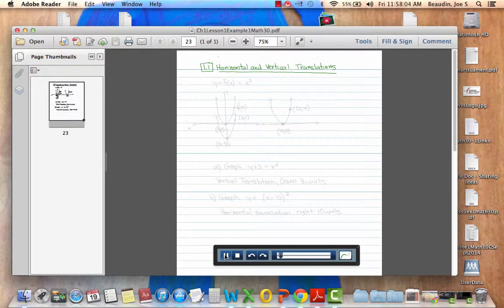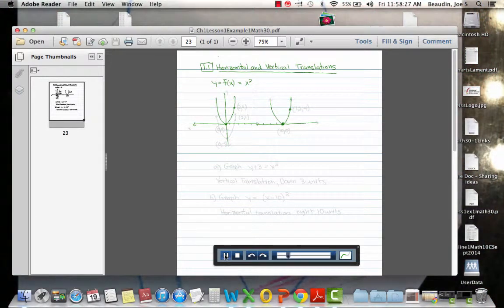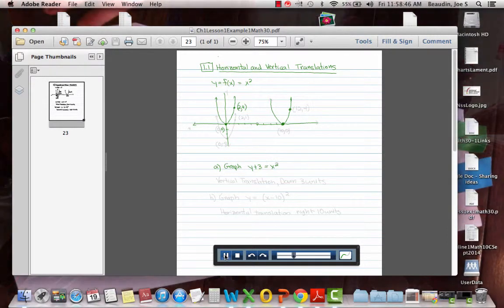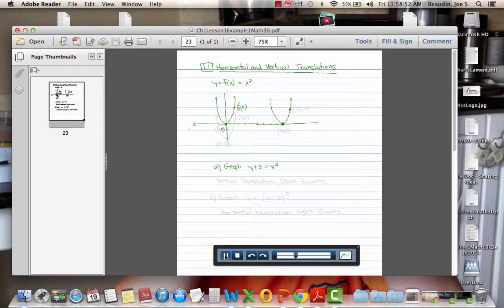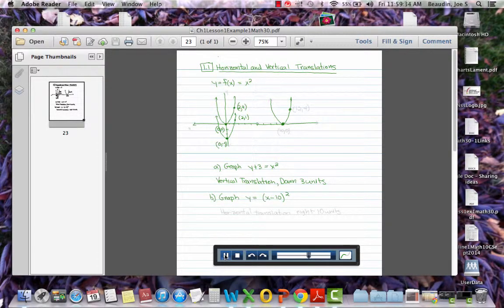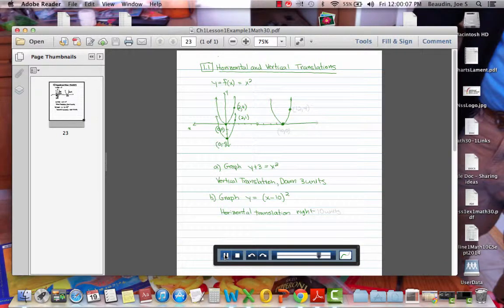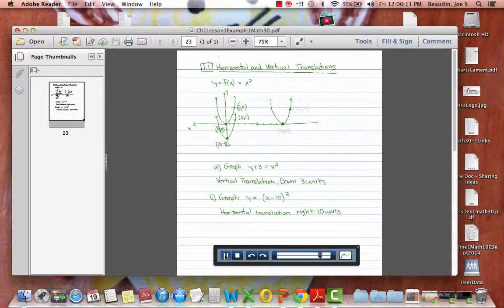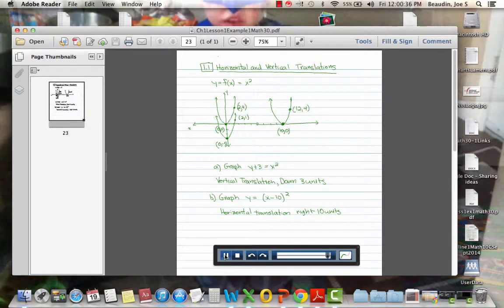Ch1Less1Ex1Math30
Math 30-1 PreCalculus Chapter 1 Lesson 1. Translations of Functions